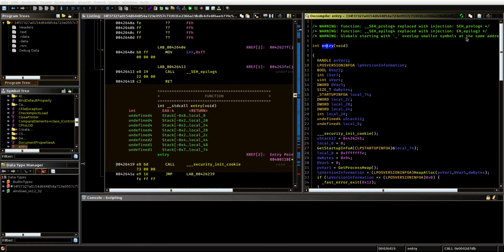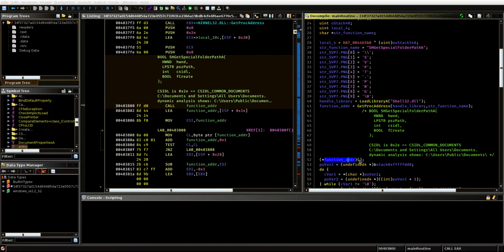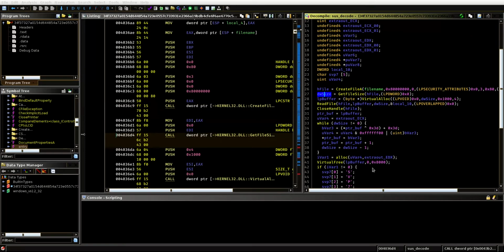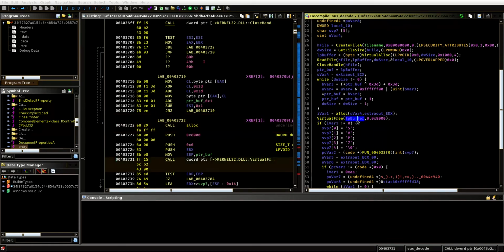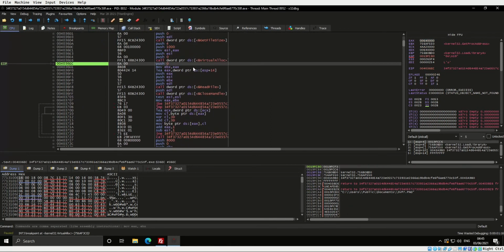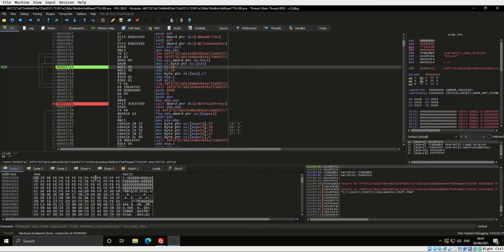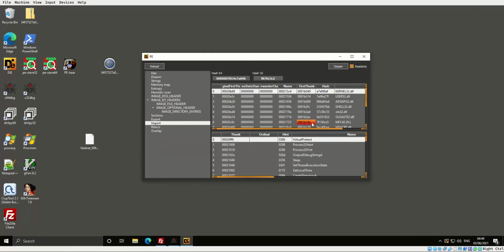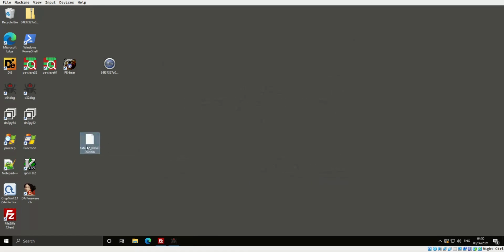FatalRAT: Dumping the "payload" aka. Cat vs RAT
SHA256: 34f37327a0154d644854a723e0557c733931e2366a19bdb4cfe6f6ae6770c50f